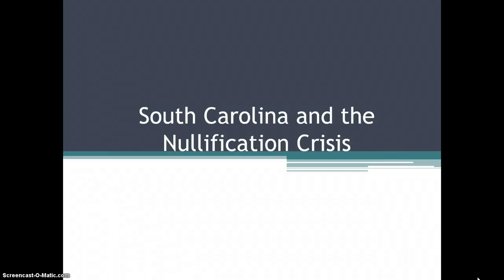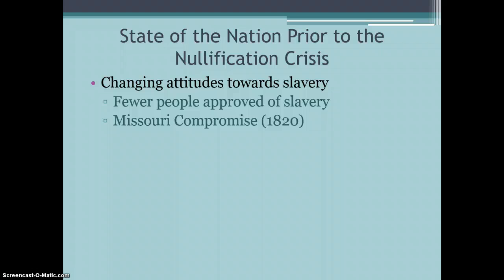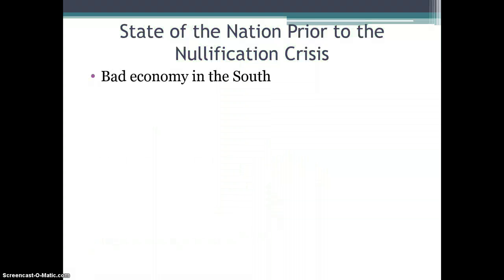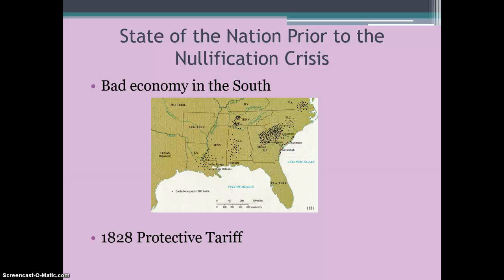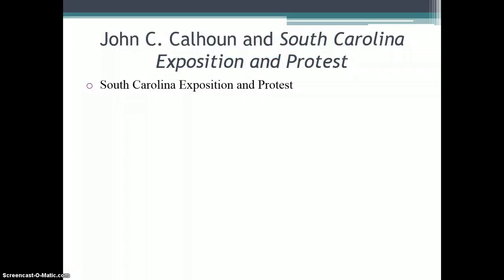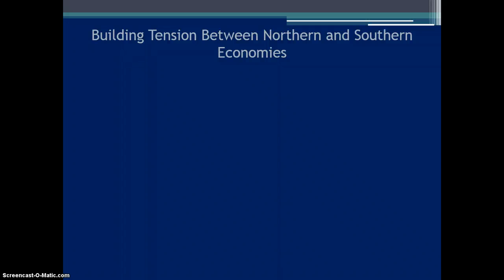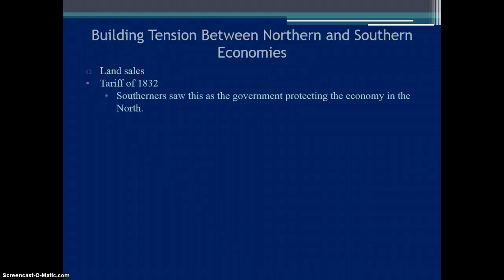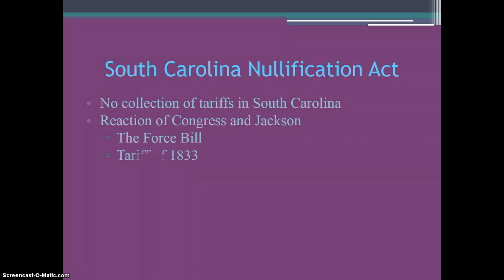South Carolina and the Nullification Crisis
This screencast describes the U.S. Nullification Crisis and the events leading up to it.